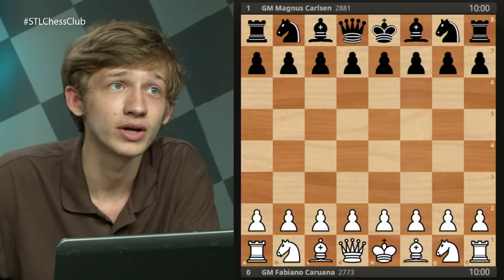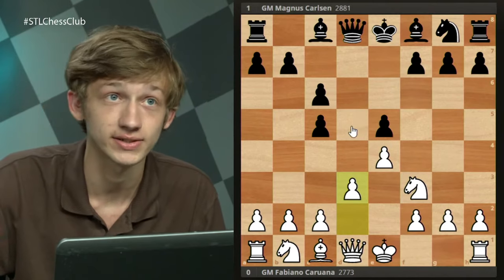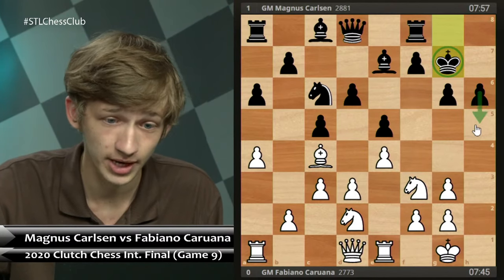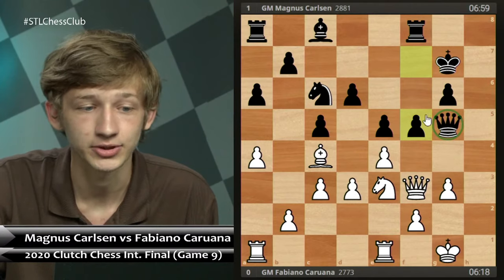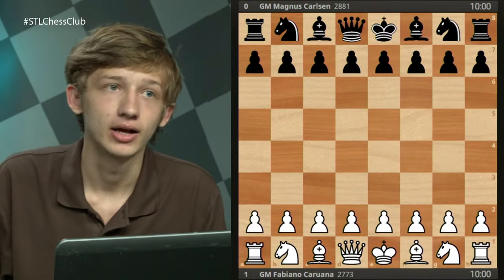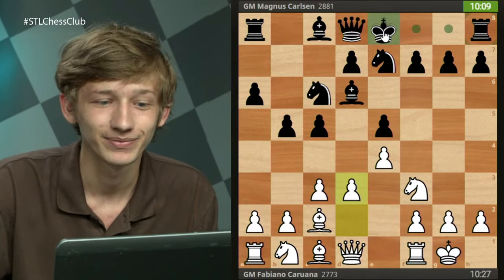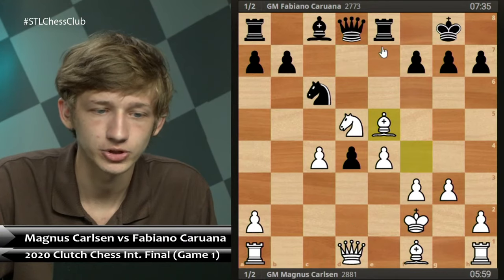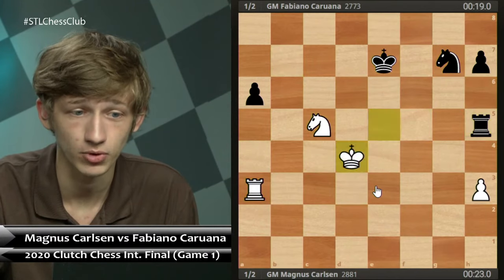CLUTCH Openings: Carlsen vs. Caruana! | Chess Openings Explained - NM Caleb Denby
National Master Caleb Denby looks at the openings played during 2020 Clutch Chess International, an online knockout won by Magnus Carlsen. Despite the ID, the first two games are #7 and #9, respectively.

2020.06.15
Fabiano Caruana vs Magnus Carlsen, Clutch International (2020): B30 Sicilian, Nimzovich-Rossolimo attack (without ...d6)
Magnus Carlsen vs Fabiano Caruana, Clutch International (2020): A22 English, Bremen, Smyslov system